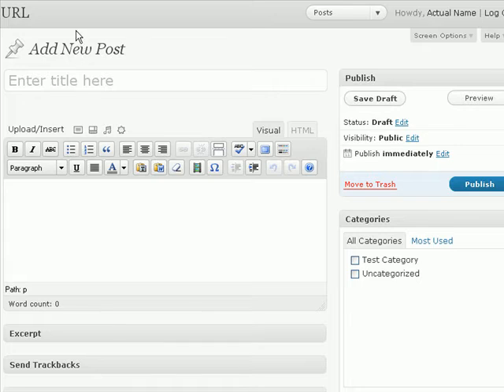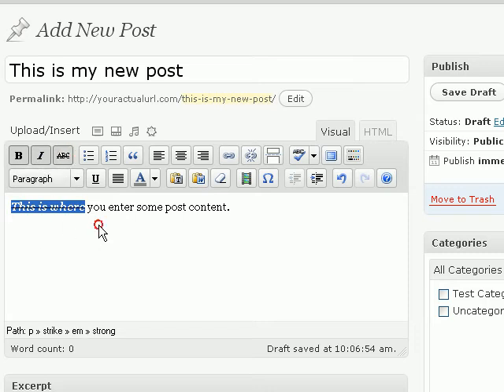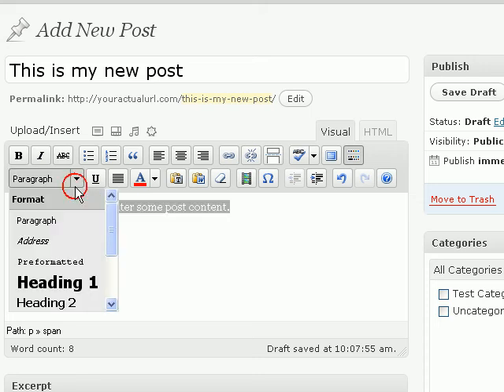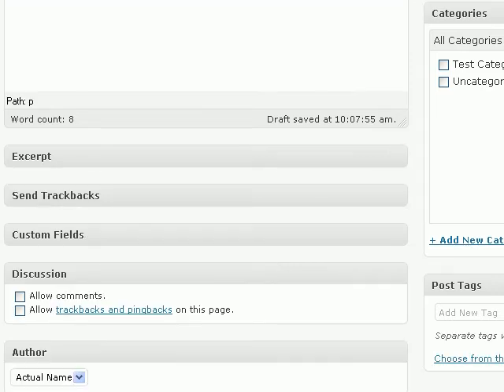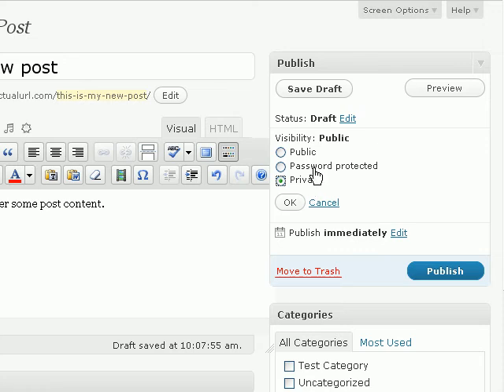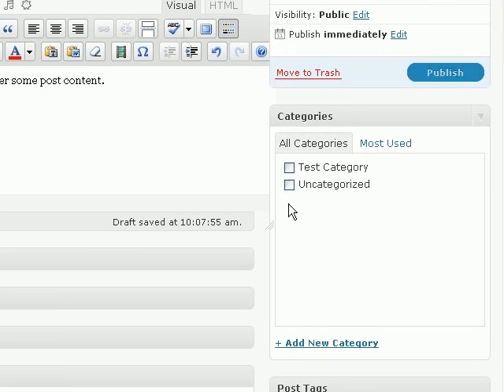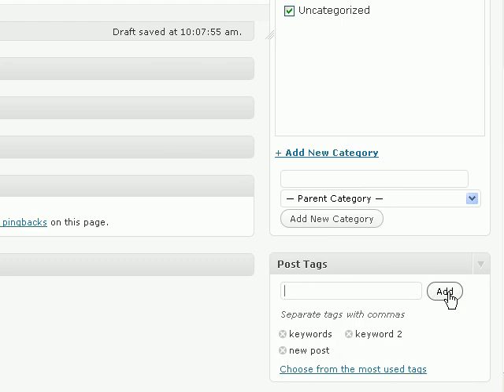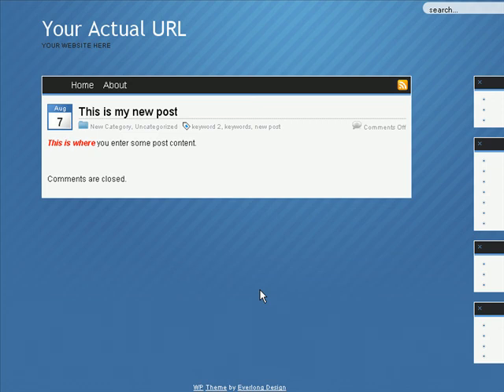How to Create New Posts in WordPress